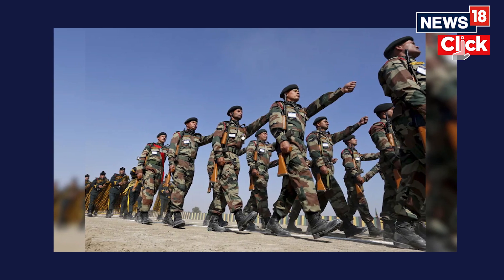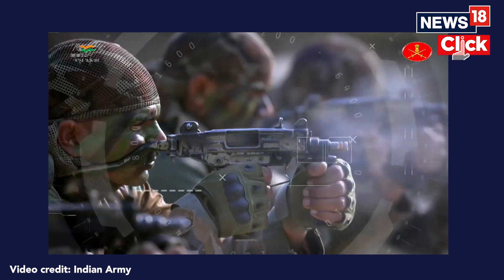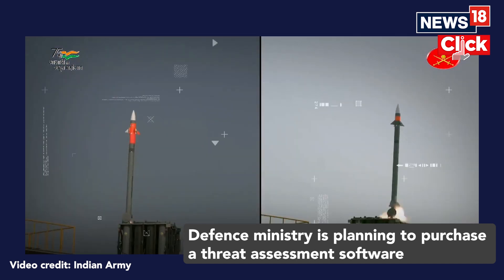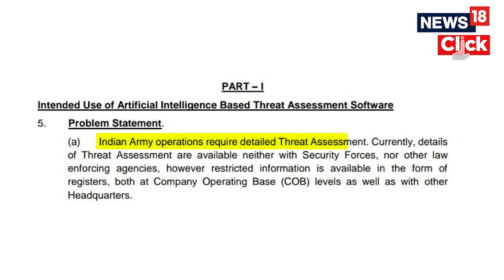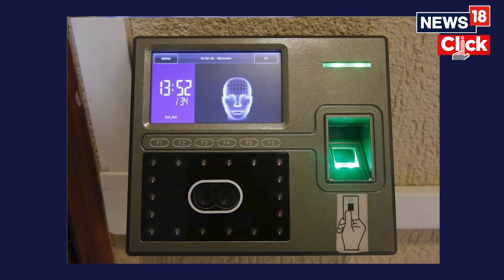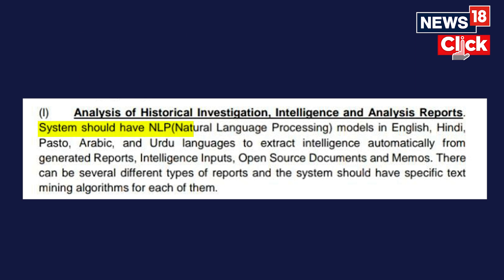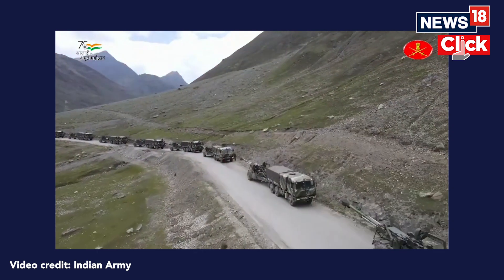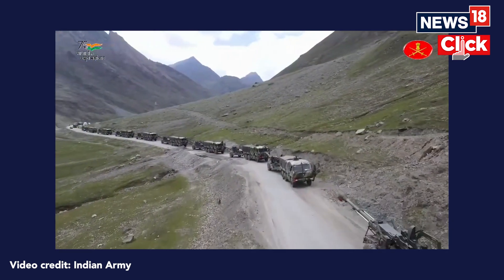Indian Army to be Equipped with AI-based Threat Assessment Software Linked to National Databases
The Indian Army will soon get help from artificial intelligence to analyse threats during operations, especially in sensitive areas like Jammu and Kashmir. The ministry of defence is planning to equip the army with an AI-based threat assessment software that can be linked to national databases such as UIDAI and MoRTH.

According to an official communication, this software will be used to “track vehicular movement, monitor online presence of individuals, including on social media platforms, and derive linkages and patterns”.